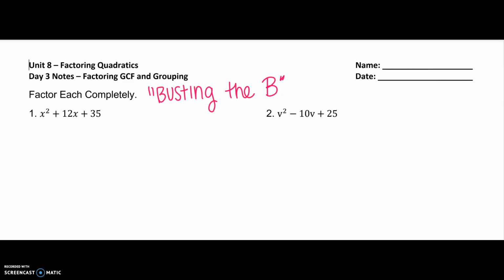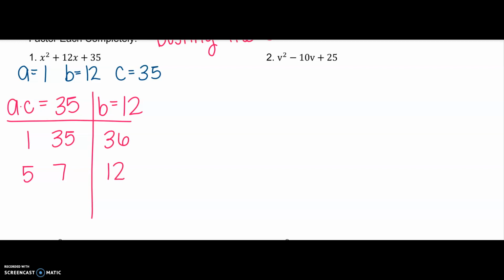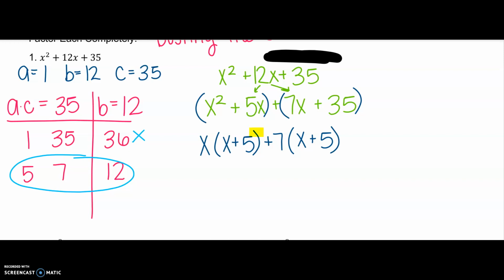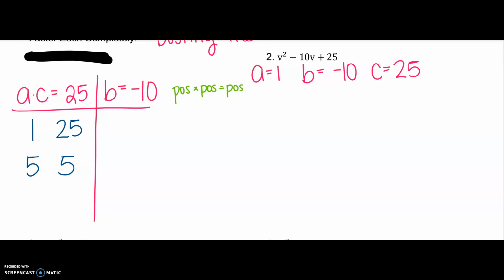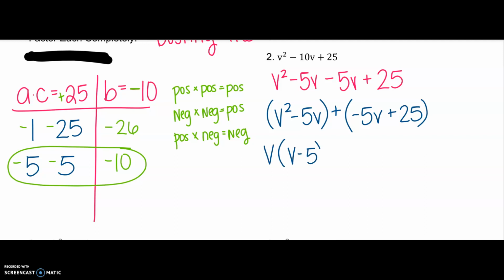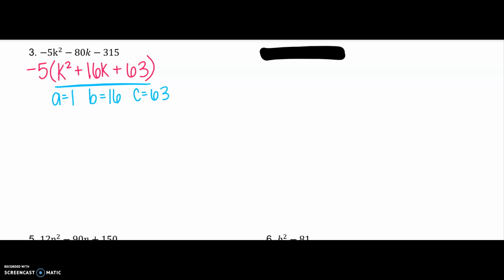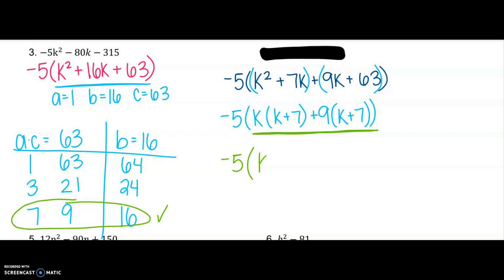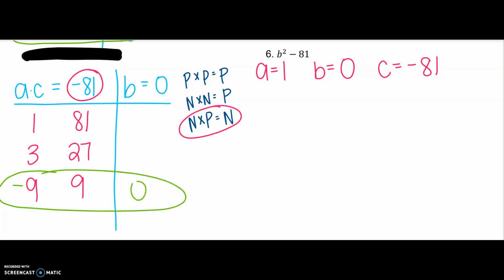Day 3 Notes - Busting the B